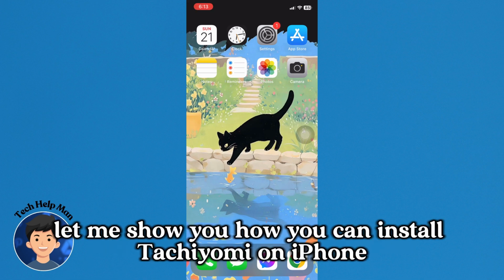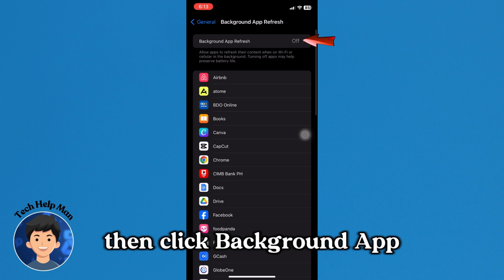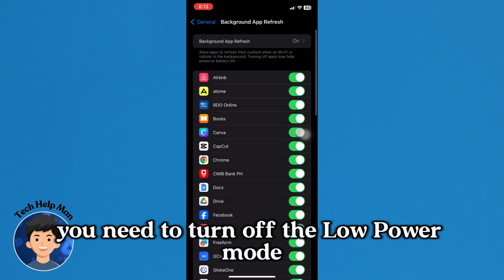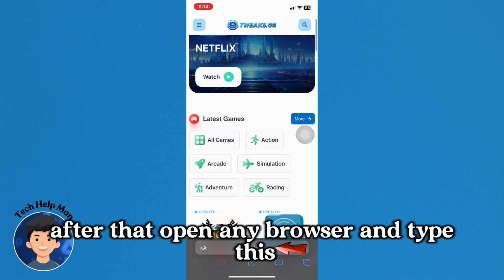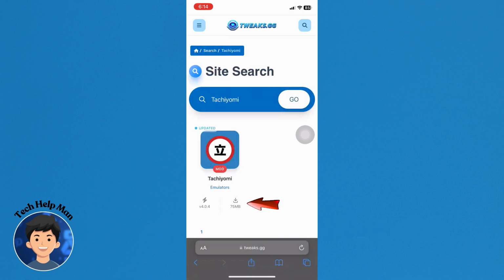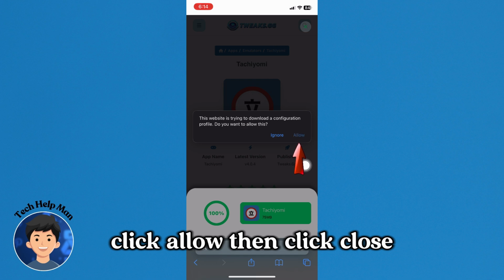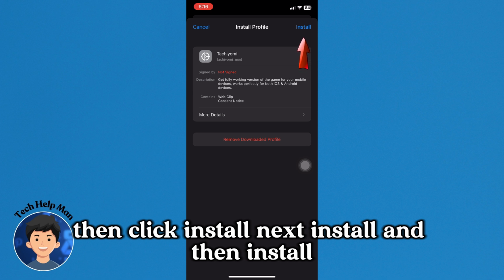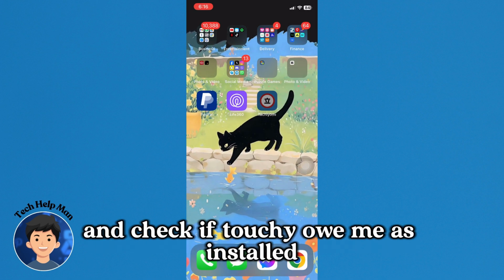✅ How to INSTALL TACHIYOMI ON IPHONE (IOS) - FULL GUIDE 🚀✨😱✅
Are you eager to dive into the world of manga on your iPhone using Tachiyomi but unsure where to start? Look no further!

In this comprehensive guide, I'll walk you through the entire process of installing Tachiyomi on your iOS device. Discover how to set up this fantastic manga reader app on your iPhone and start reading your favorite manga in no time!

🔍 In This Video, You'll Learn:

Introduction to Tachiyomi - What is Tachiyomi and why it’s a top choice for manga enthusiasts.
Pre-Installation Requirements - What you need to know before installing Tachiyomi on iOS.
Step-by-Step Installation Process - Detailed instructions on how to download and install Tachiyomi on your iPhone.
Setting Up Tachiyomi - How to configure the app for a seamless manga reading experience.
Troubleshooting Tips - Solutions for common issues you might encounter during the installation process.

✨ Why You Should Watch:

Clear Instructions: Easy-to-follow steps for installing Tachiyomi on your iPhone.
Expert Tips: Insights on setting up the app for optimal performance.
Troubleshooting Help: Address common issues and get your manga library up and running smoothly.
Enhanced Reading Experience: Learn how to get the most out of Tachiyomi’s features on iOS.